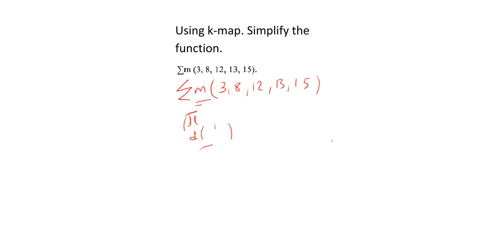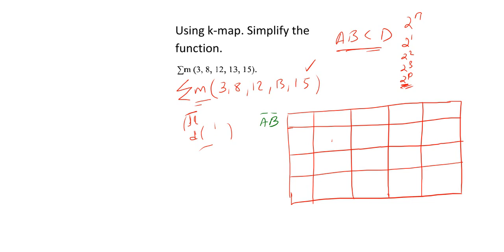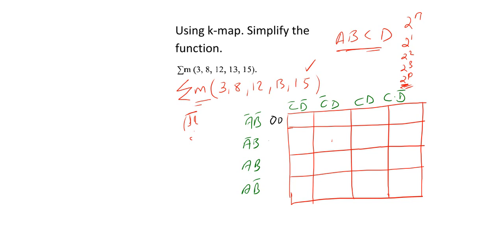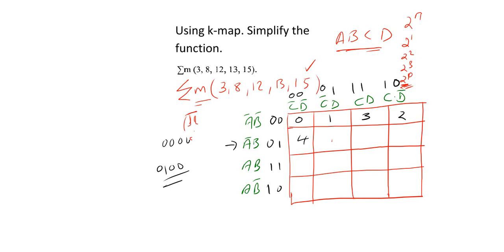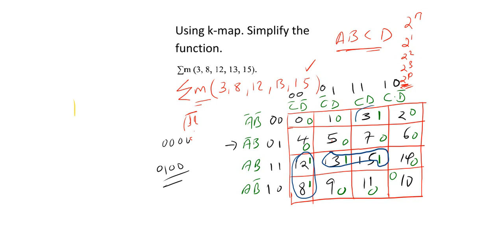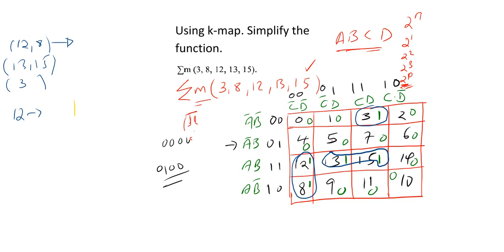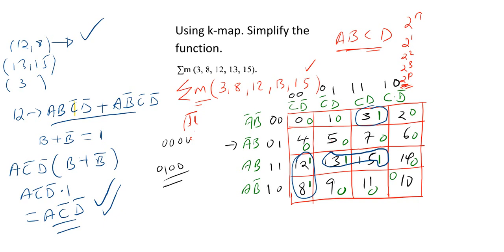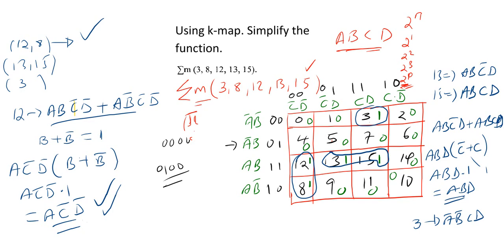24. Using k-map. Simplify the function.